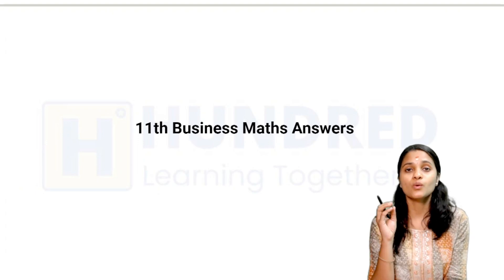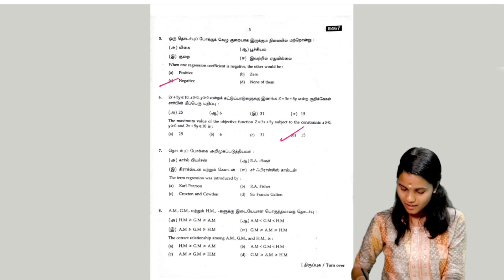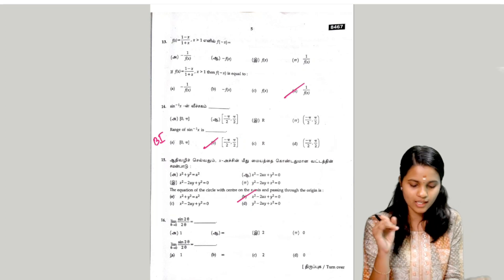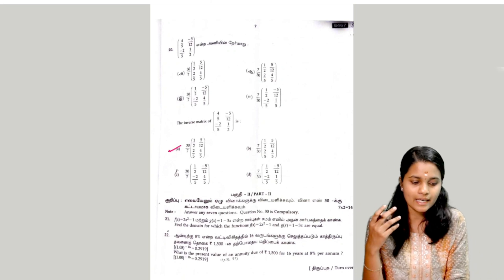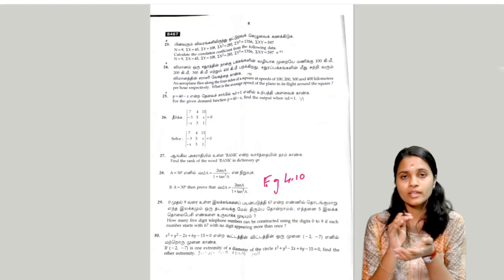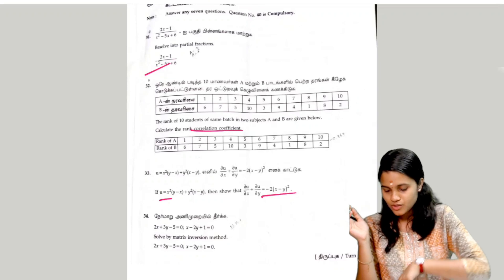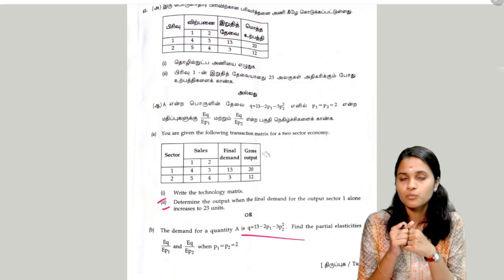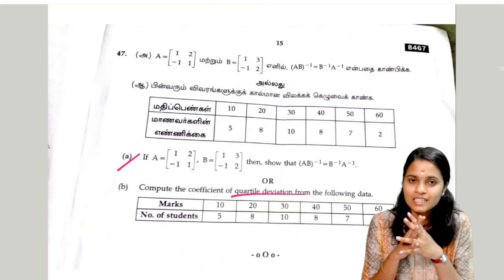🔥11th BUSINESS MATHS Public Answer Key | 11th BUSINESS MATHS Public Exam 2025 | THATROM THOOKROM 😎